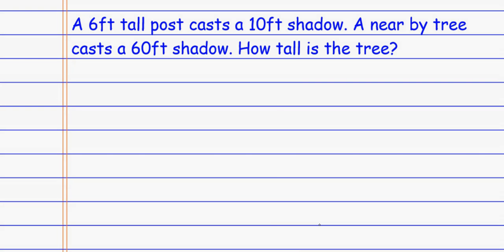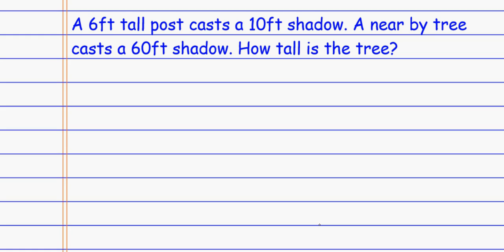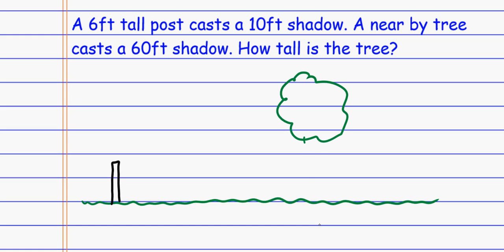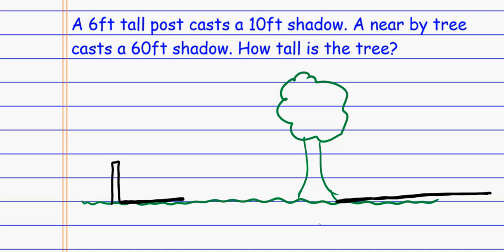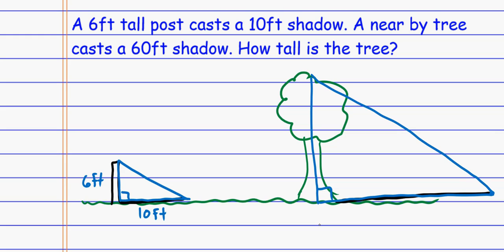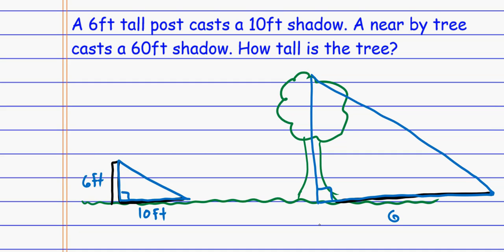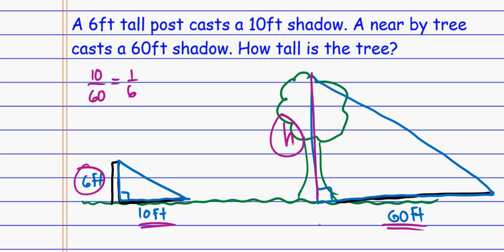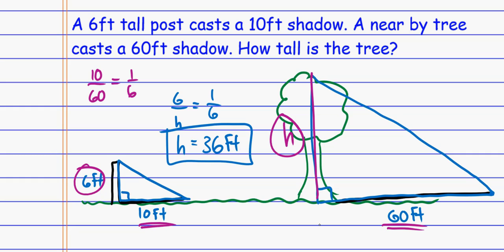App Geo Similar Figures Application